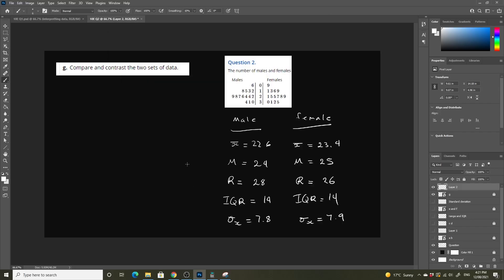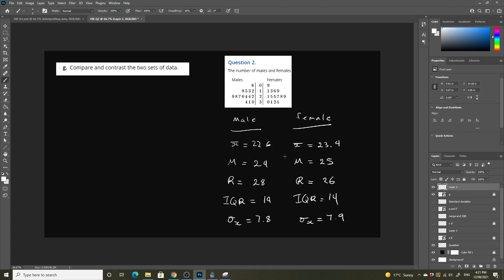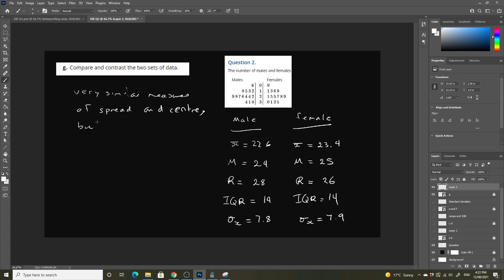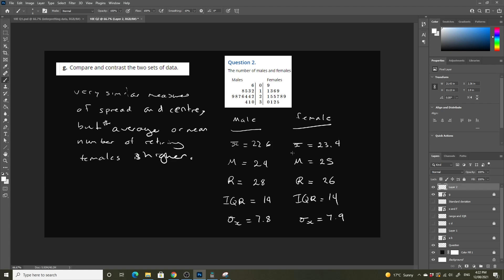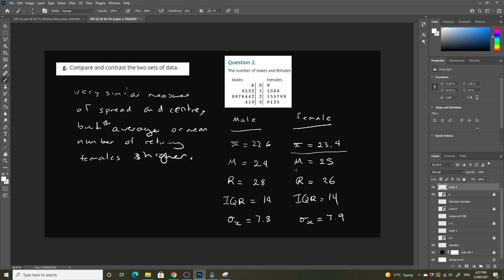Q2 part 4 - Comparing Datasets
University Student work